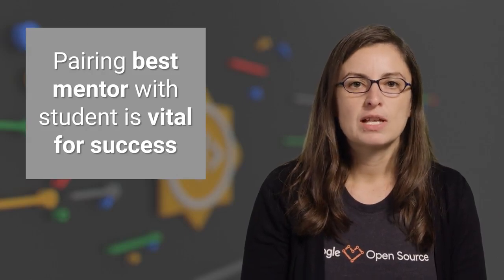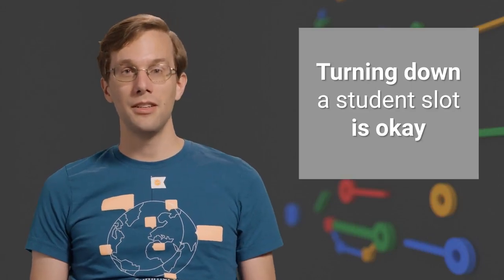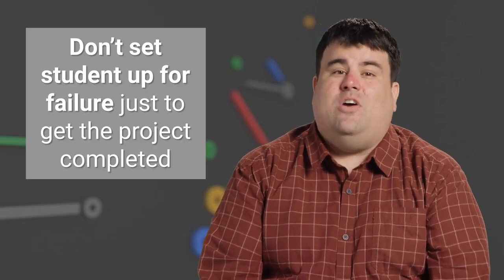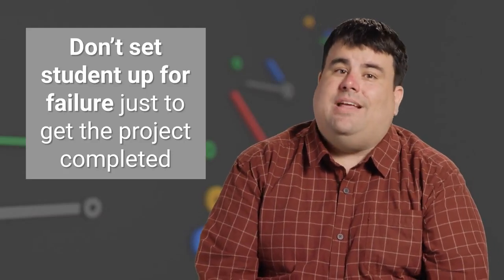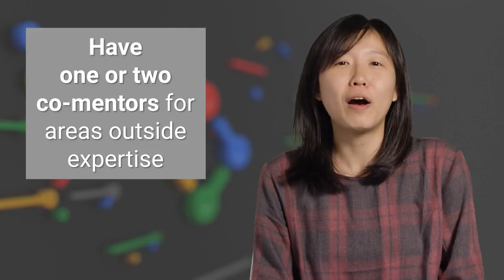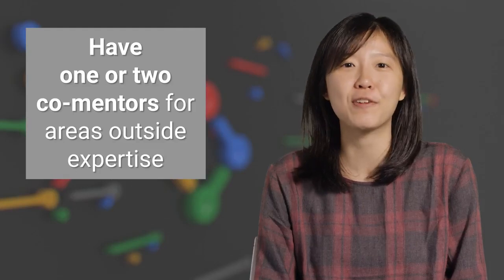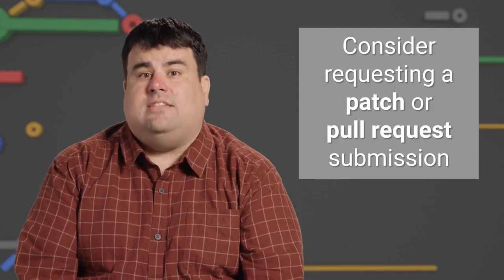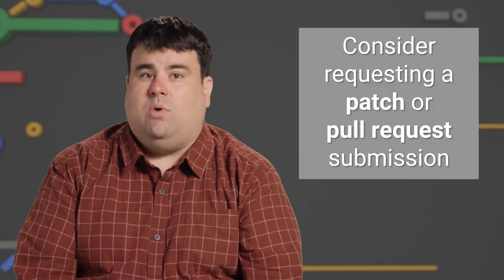How to Choose a Google Summer of Code Contributor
It's important to pick GSoC Contributors who are good a good fit for your organization. Learn about best practices and things to avoid.

(2022 Update: Potential GSoC Contributors may have other commitments since they could be choosing a medium (~175 hour) or a large (~350 hour) project.)

Products Mentioned: Google Open Source